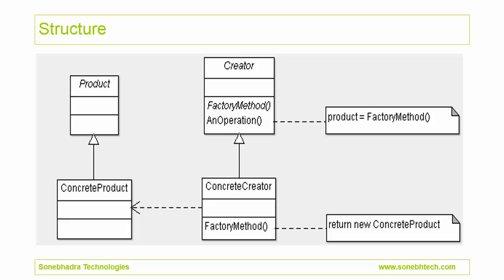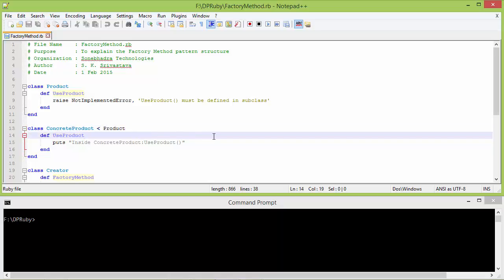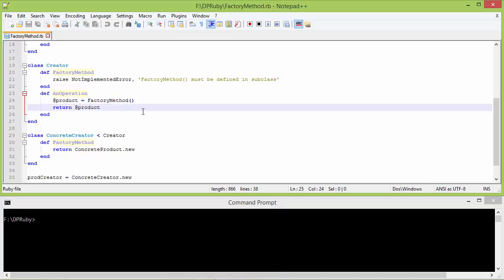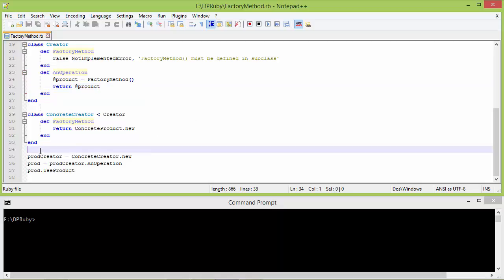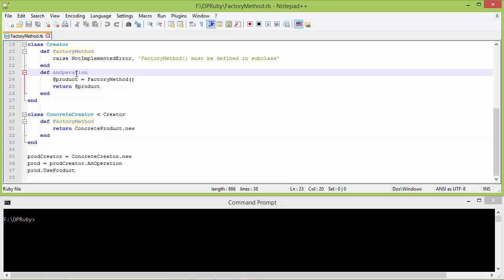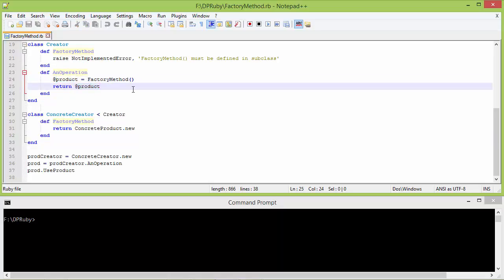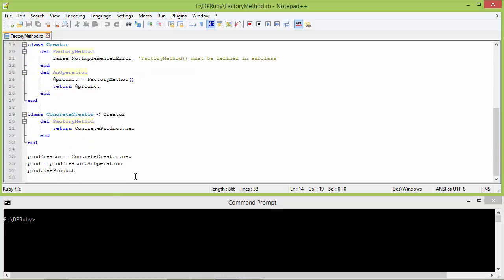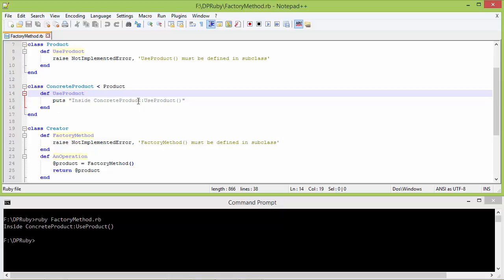Factory Method Design Pattern In Ruby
Factory Method design pattern in Ruby. Factory Method design pattern uses subclass to create object of a derived class of another class which is not known.

This video Factory Method Design Pattern In Ruby is part of our "Design Patterns In Ruby" course.

It provides :
- 4.5 hr online video
- Lifetime access

Contents-
   - Abstract Factory
   - Builder
   - Factory Method
   - Prototype
   - Singleton
- Structural Design Patterns
   - Adapter
   - Bridge
   - Composite
   - Decorator
   - Facade
   - Flyweight
   - Proxy
   - Command
   - Interpreter
   - Iterator
   - Mediator
   - Memento
   - Observer
   - State
   - Strategy
   - Template Method
   - Visitor

30-Days Money-Back Guarantee